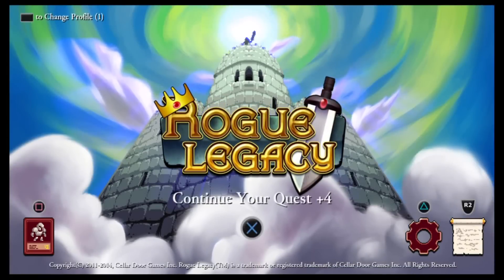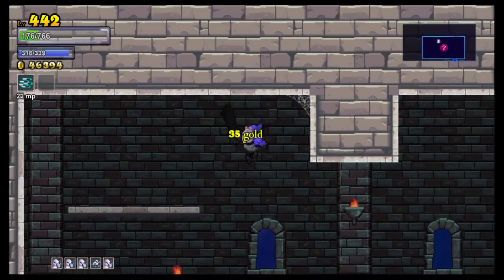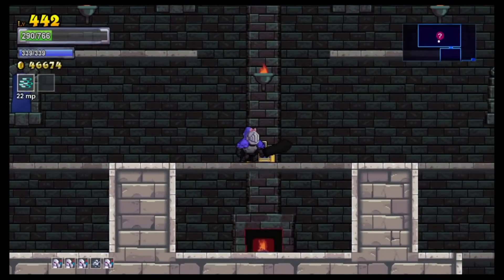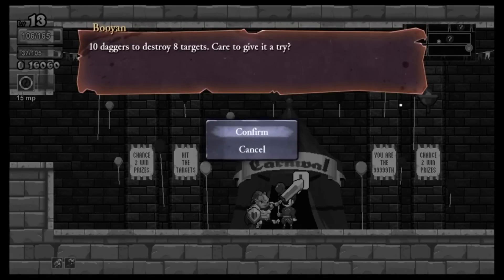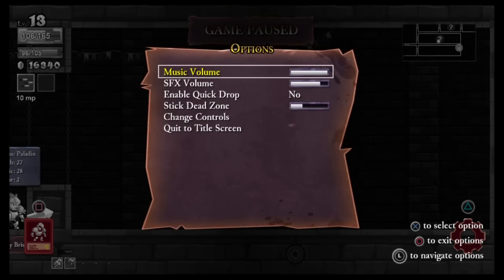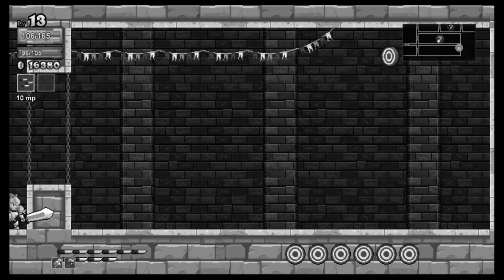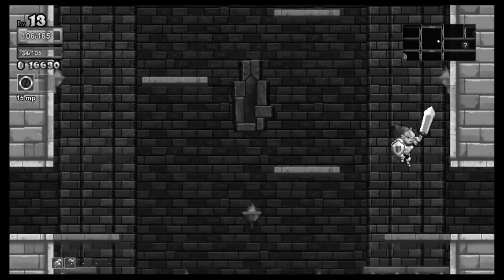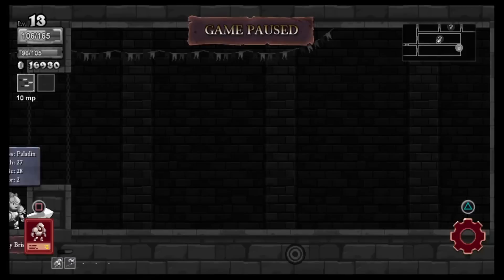[Rogue Legacy] Gold farming trick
Easier way to farm for gold in rogue legacy to help with the Thanatophobia trophy. Figured I'd help create a video for it, explaining the differences between the two farming methods.

Correction: In the video When I first mentioned the targets I said there were 10, there's actually 8.